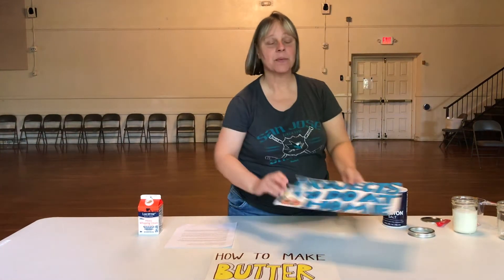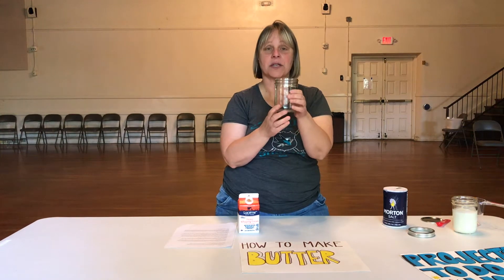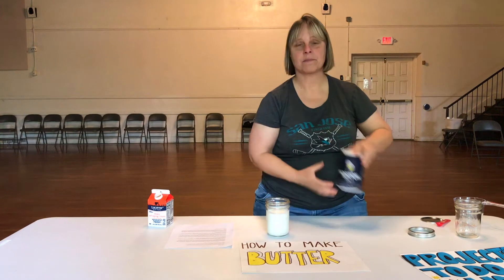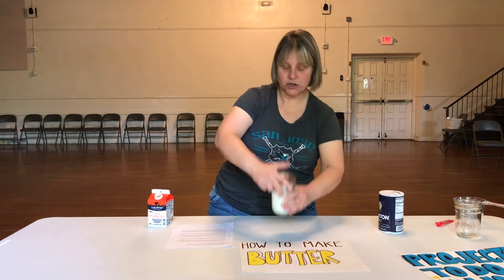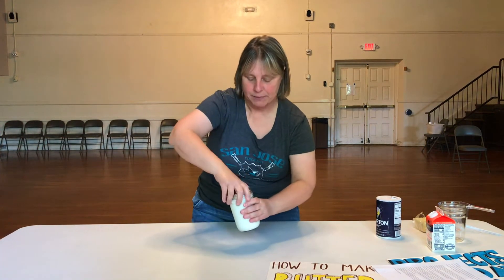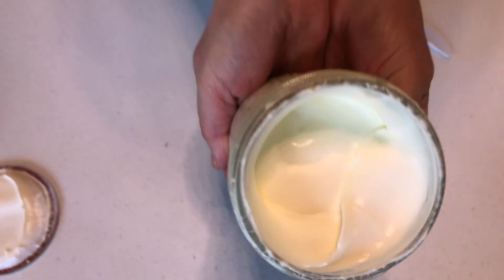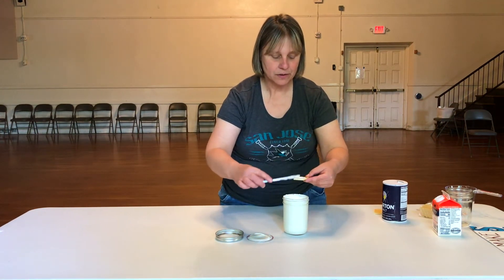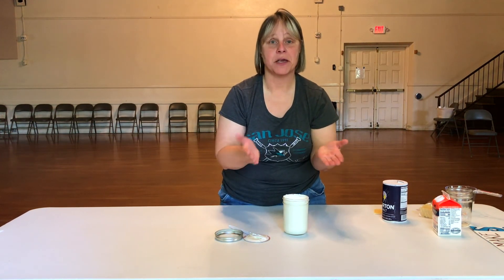Projects To Do At Home - How to Make Butter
Cool and fun craft ideas for kids to do at home! Watch our youth program leaders from the City of Sacramento ASES and 4th R programs teach you how to.